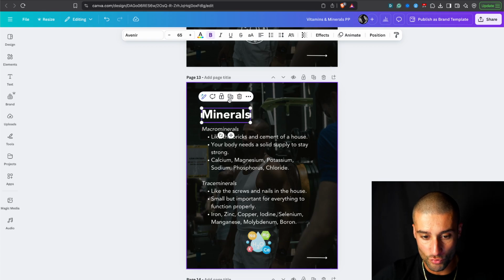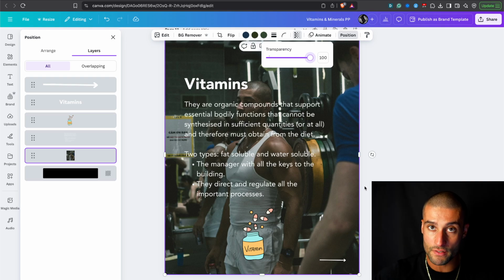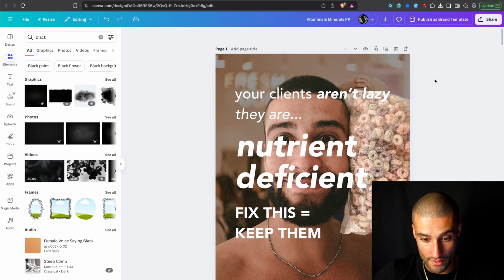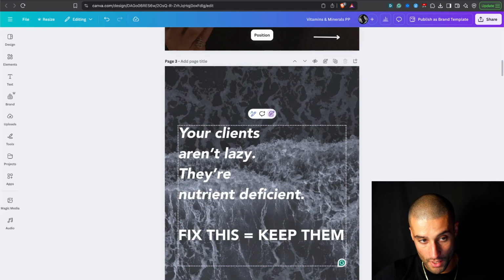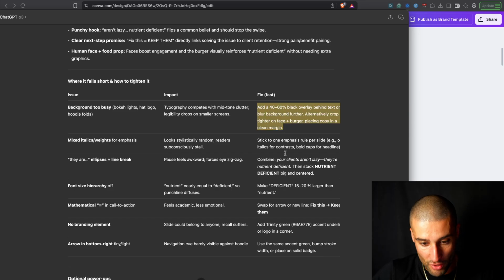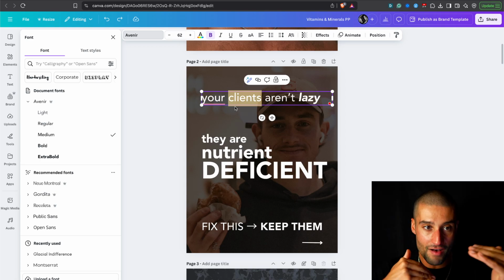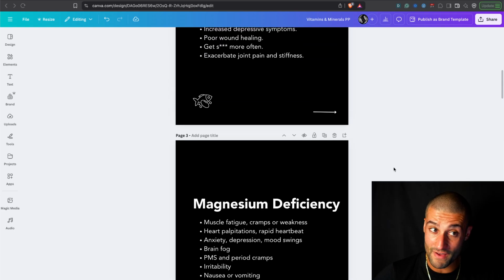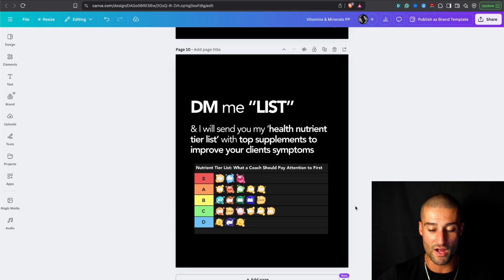How to make your instagram content look aesthetic and sexy